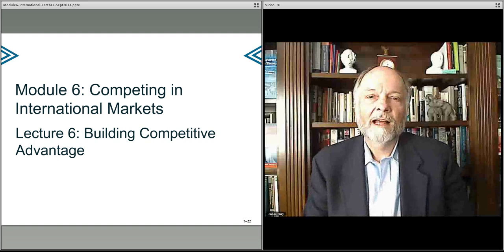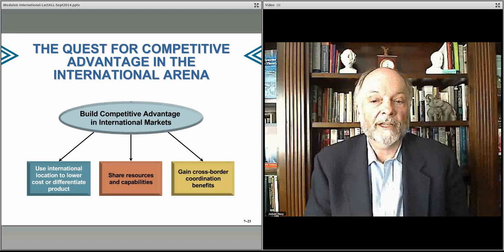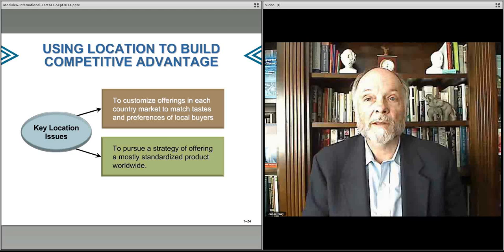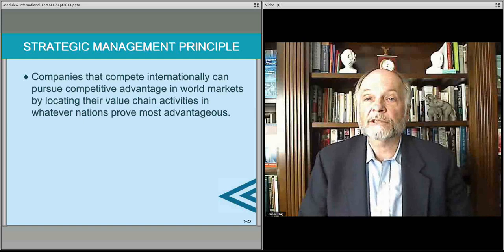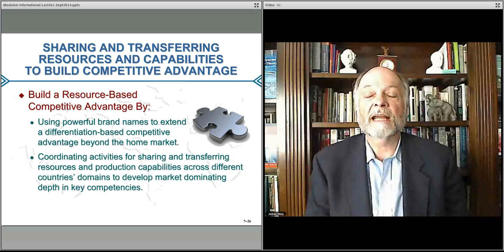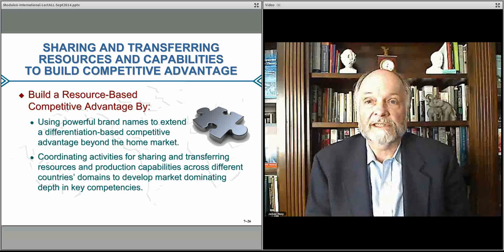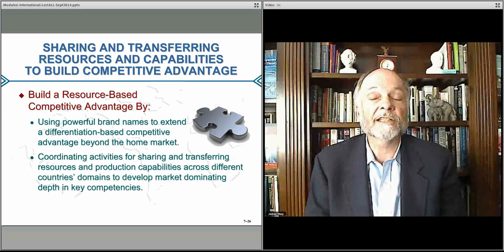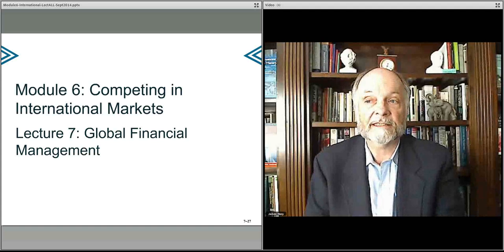468 Module 6-Int-Lecture 6 Competitive Advantage